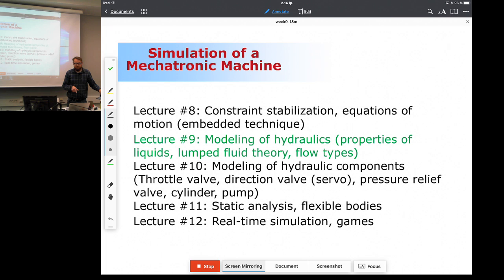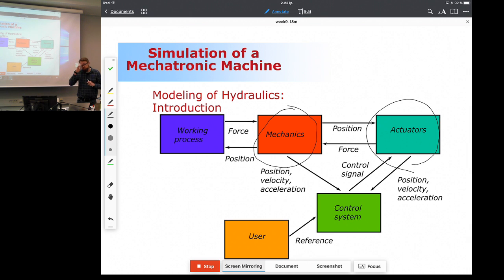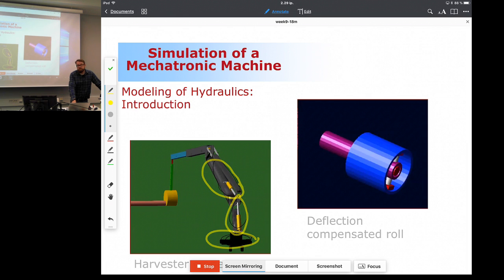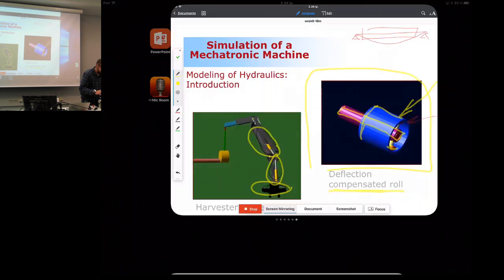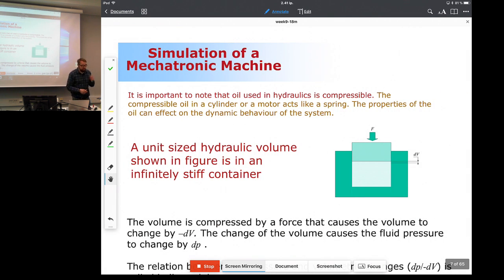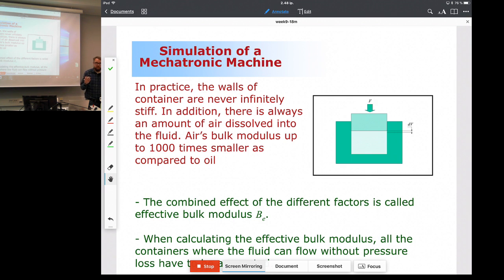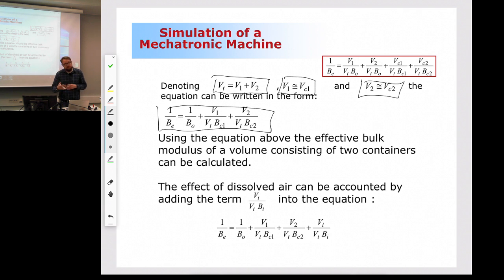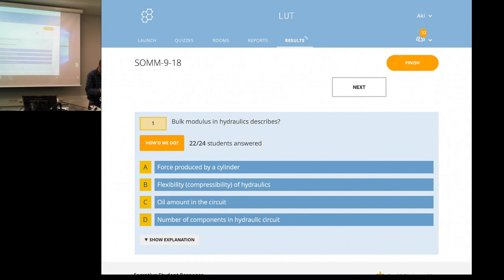BK70A0001 Simulation of a Mechatronic Machine Live-stream